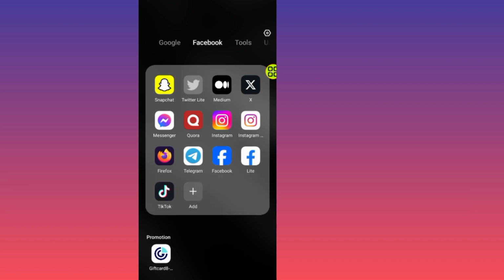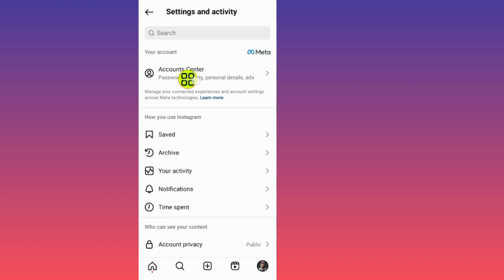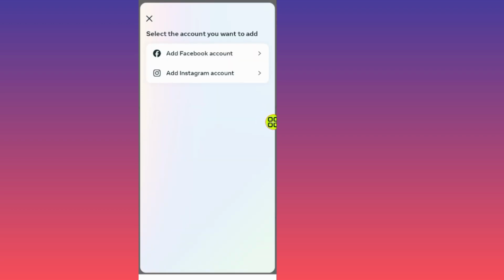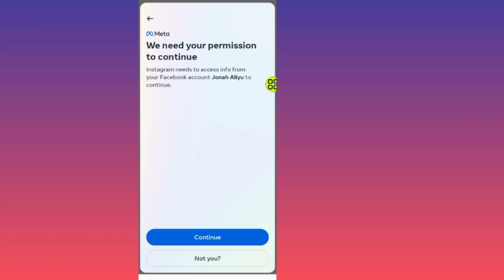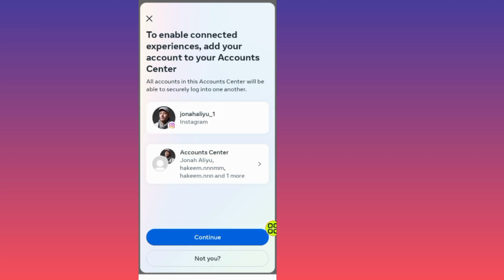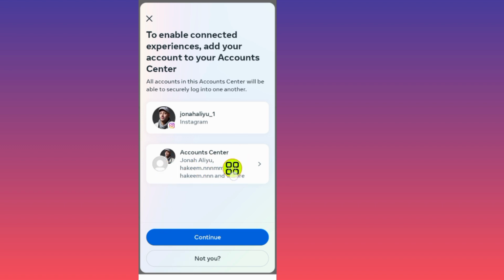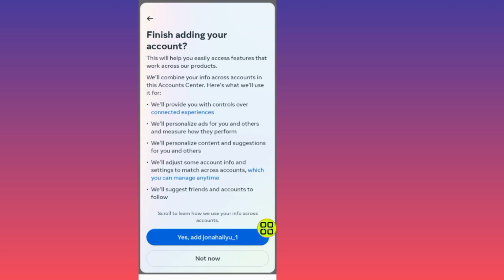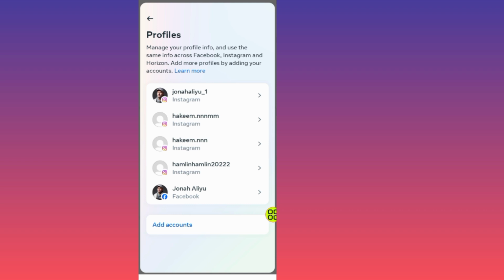How To Connect Facebook with Instagram | Connect Facebook and Instagram - Full Guide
Learn How To connect instagram to facebook 2024 in a few simple steps. If you are looking for a video about how to link instagram to facebook page, here it is! In this video I will show you how to connect facebook to instagram. Be sure to watch the video to the very end. You will learn how to link facebook to instagram.